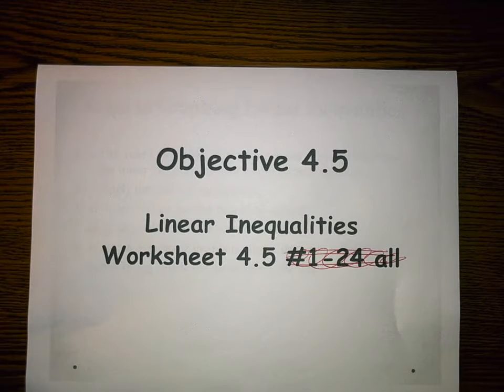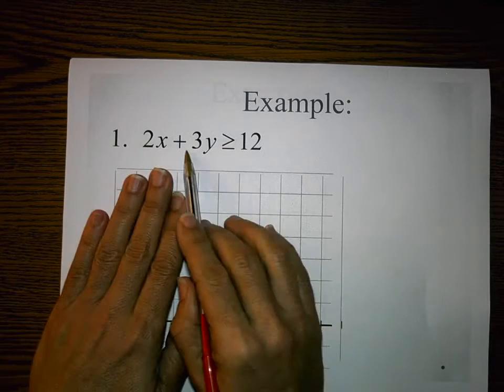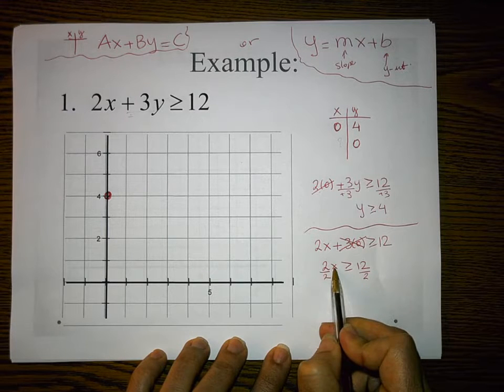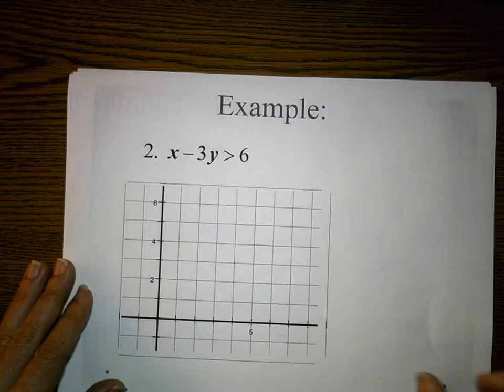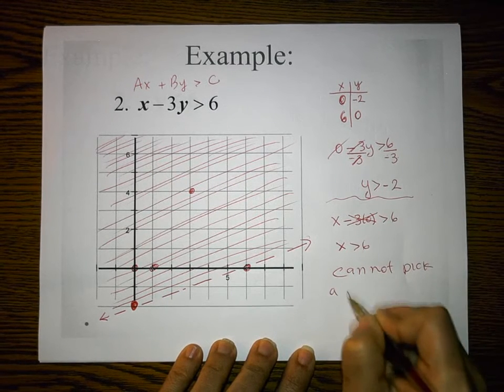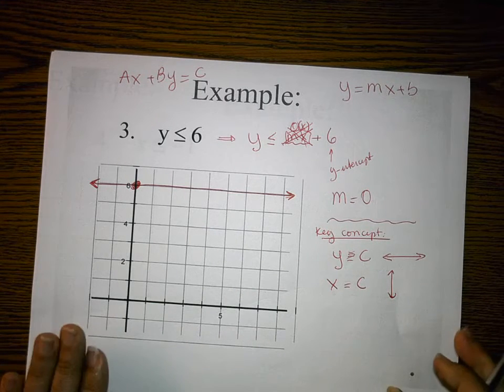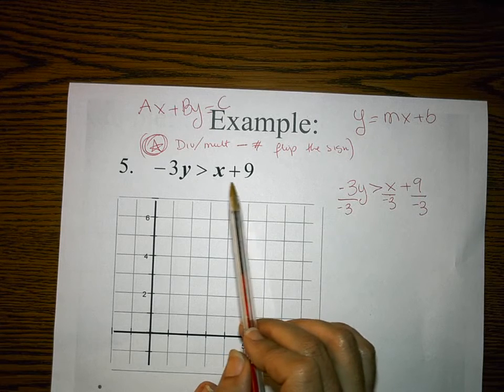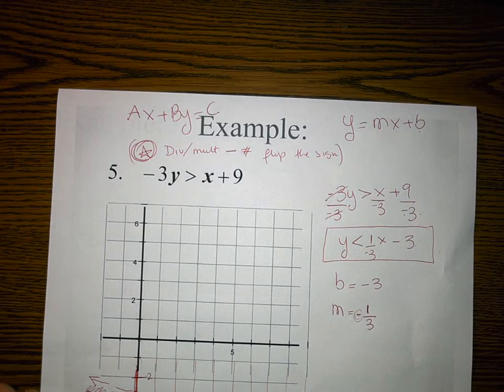Math 1 Unit 4 5 Classroom Lesson Myers